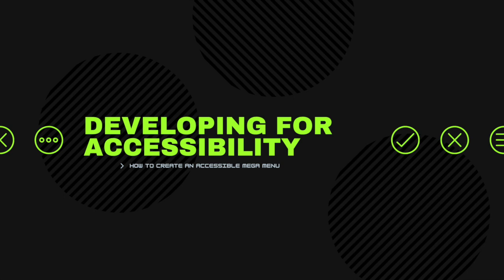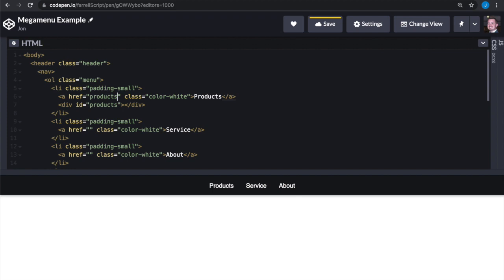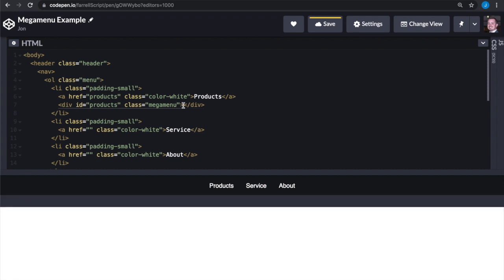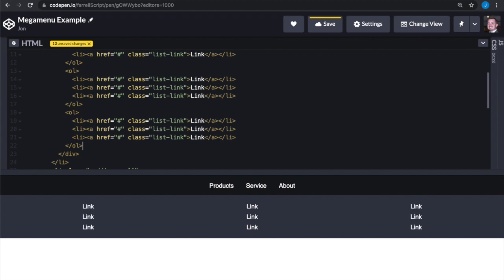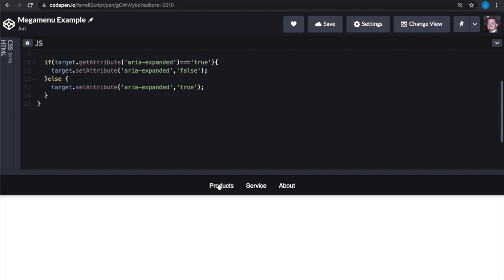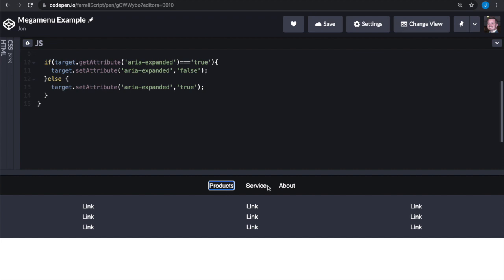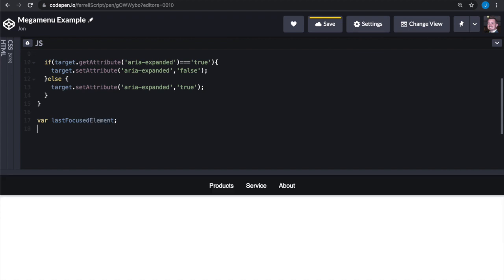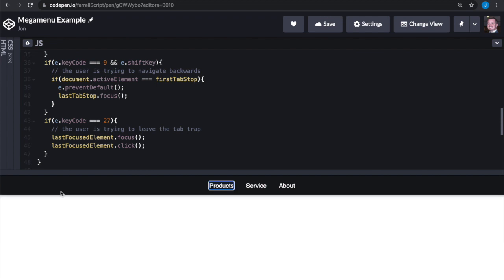How to create an accessible mega menu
In this video we're going to create a mega menu that is fully accessible with both a mouse and a keyboard. The technologies used here are only HTML, CSS, and Javascript so you can take what is here and apply it to any content management system or framework.